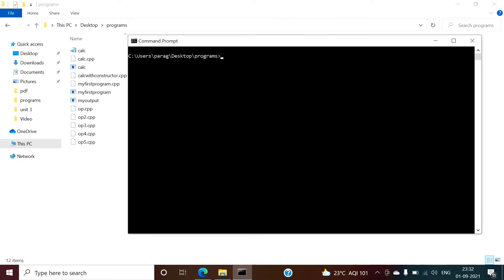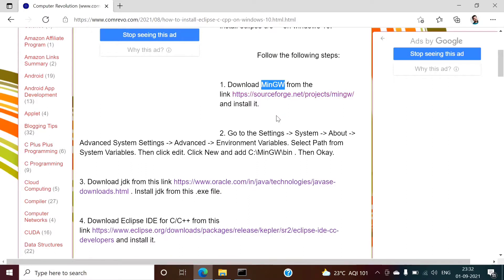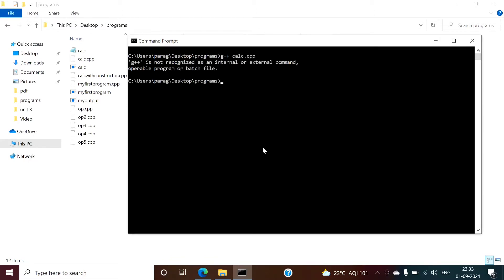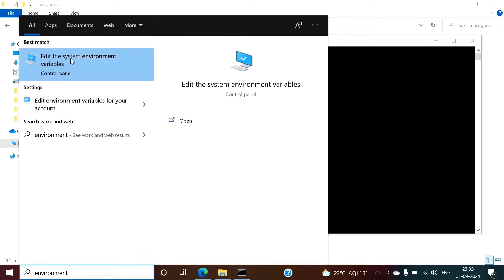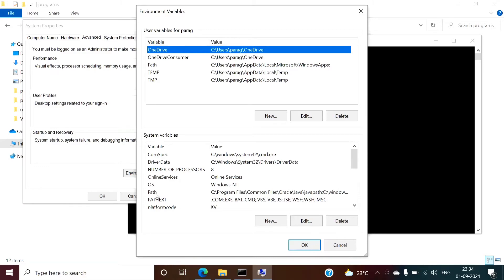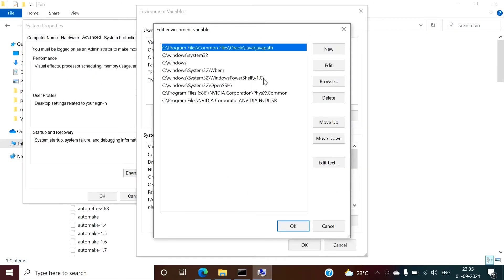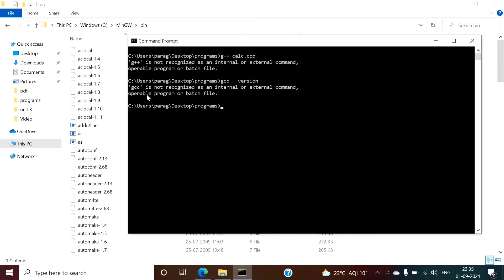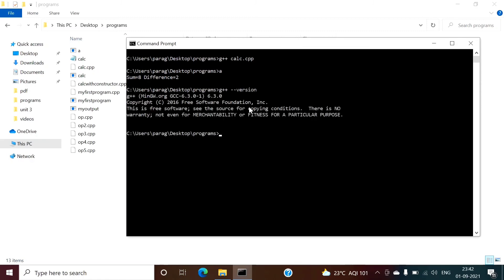How to Compile and Run a C / C++ Program from Command Prompt in Windows | Run C/ C++ code in CMD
How to Compile and Run a C / C++ Program from Command Prompt in Windows 10 and 11 | Run C/ C++ code in CMD, mingw environment variables, mingw environment variables windows 10

and install it.